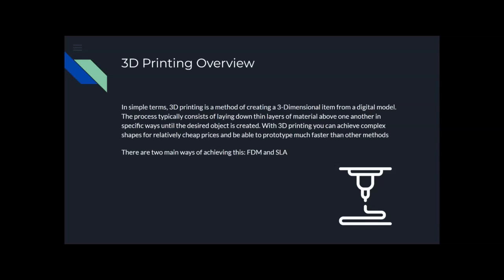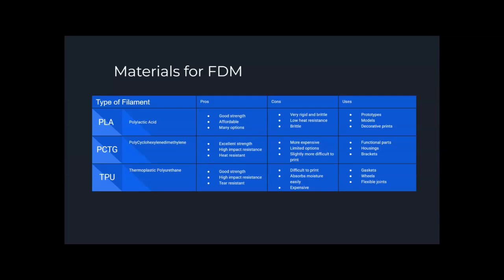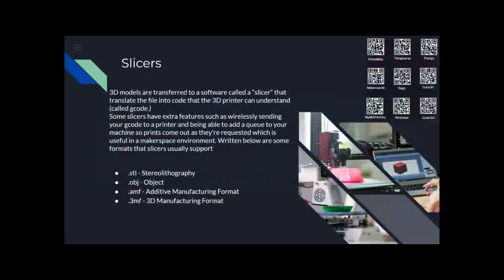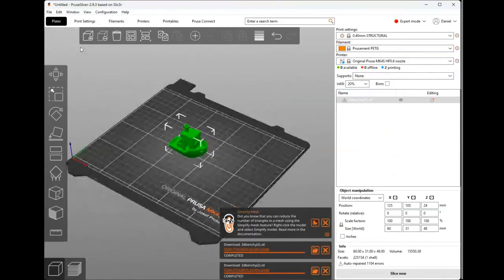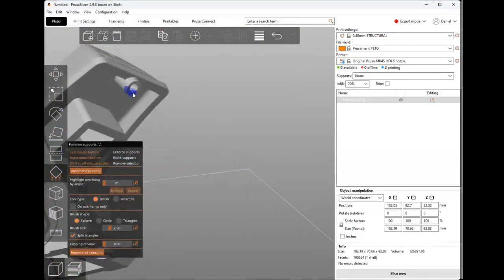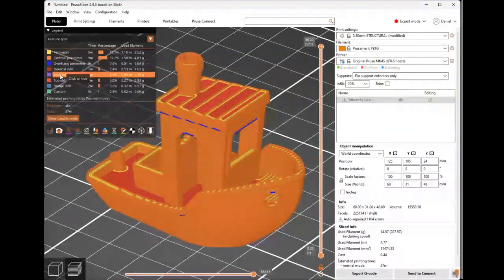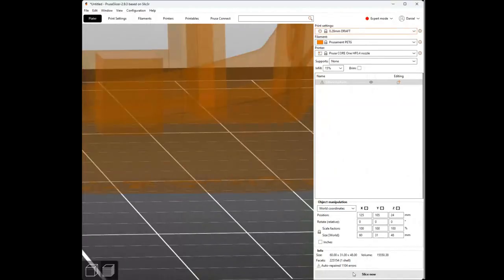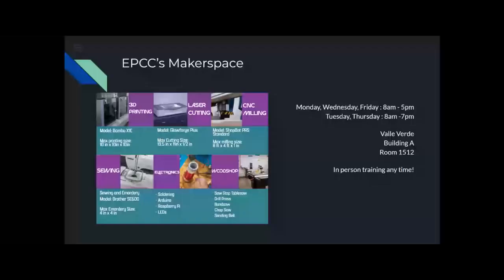Fall 2025 EPCC Makerspace with Daniel Martinez